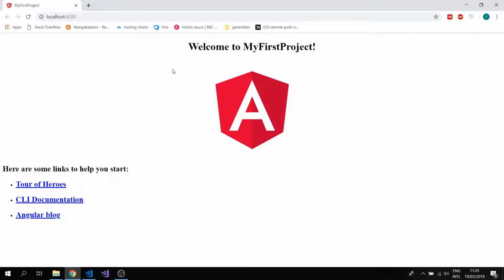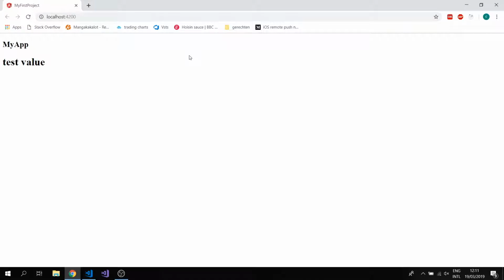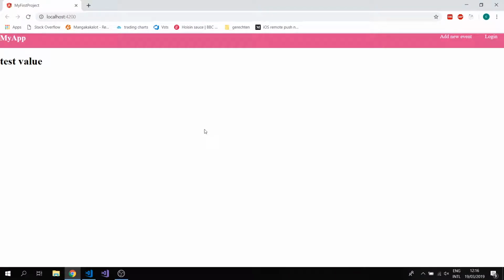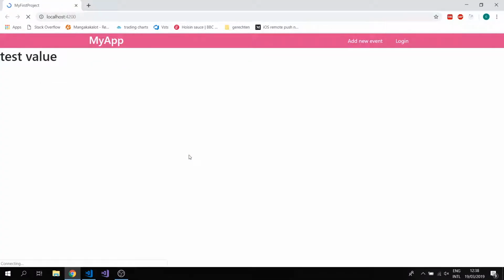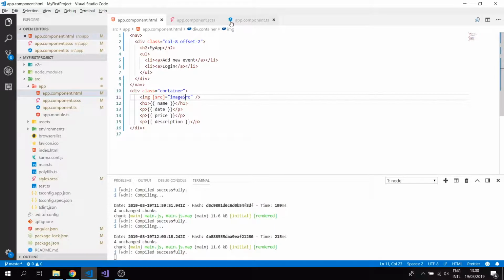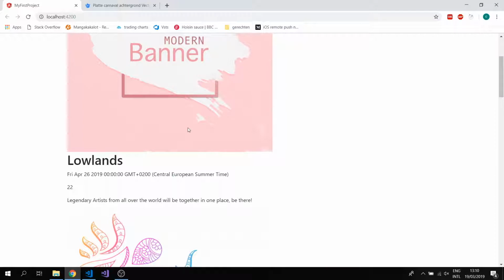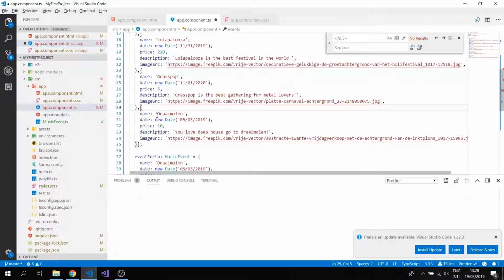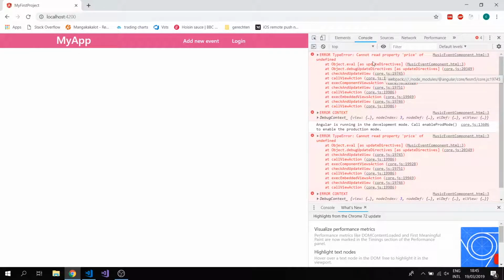Angular 7: Templates and components | PART 2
Do you want to make your own custom website? In this 10-part video course I teach you how to do that with Angular 7.

Angular is a platform that makes it easy to build web applications. Angular’s core features are building responsive websites, reusability of code and seamless integration with a back-end application. This Angular course is aimed at newcomer developers who have little experience with JavaScript frameworks.

You might like this course if you:

- Like building your own stuff and want full control over your own webpage
- Have website and app ideas that you want make a reality
- Love trying out things for yourself

The subjects of this part are:

- What does an Angular project look like?
- What are components and how do they work?
- How to build a navbar?
- How to import bootstrap?
- How to create the first component?